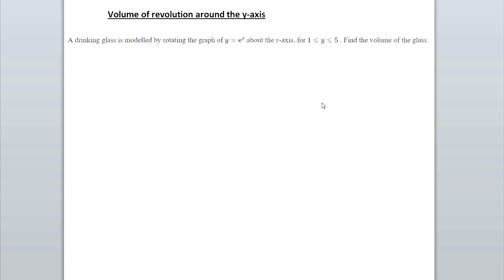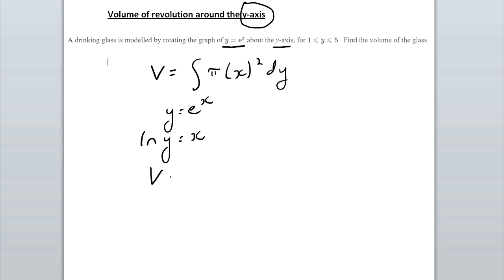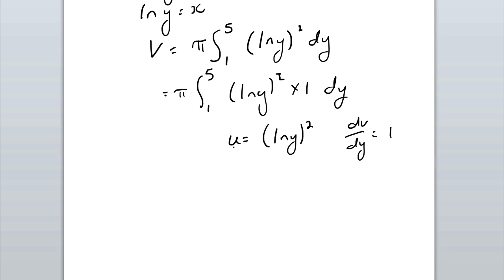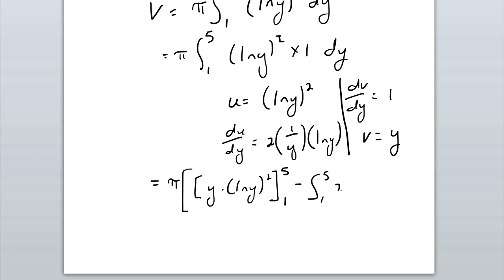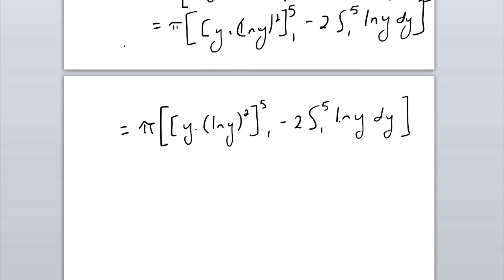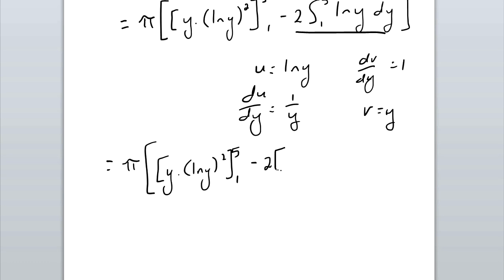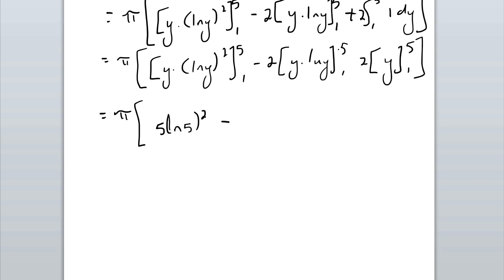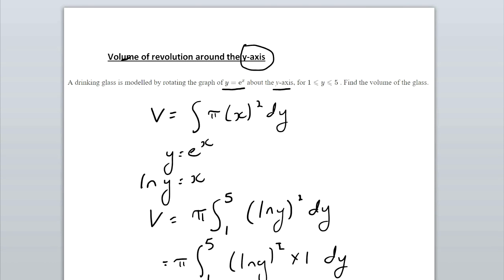Volume of revolution around the y-axis